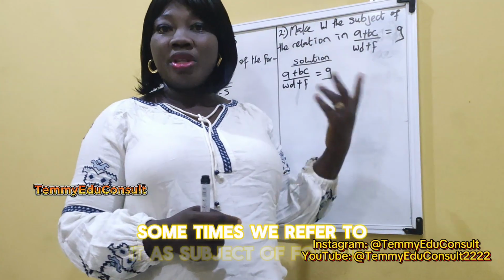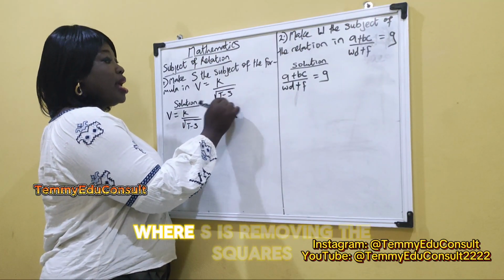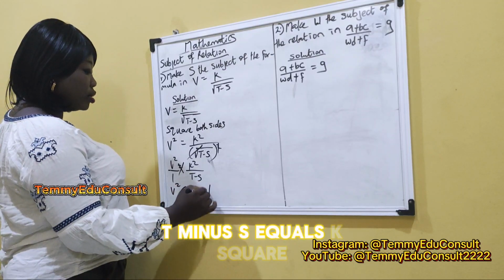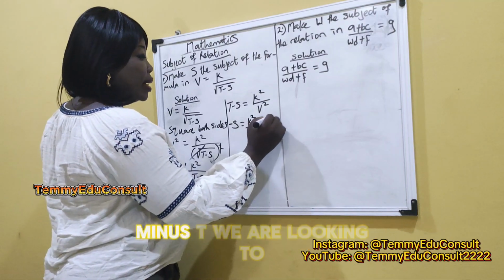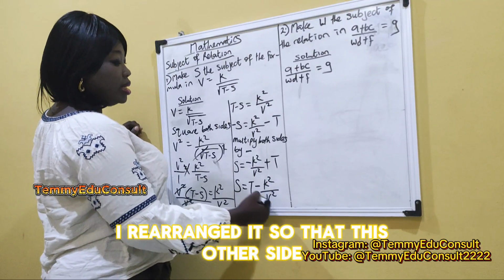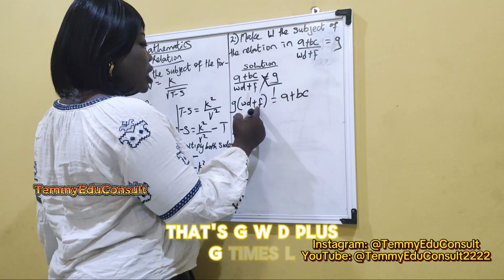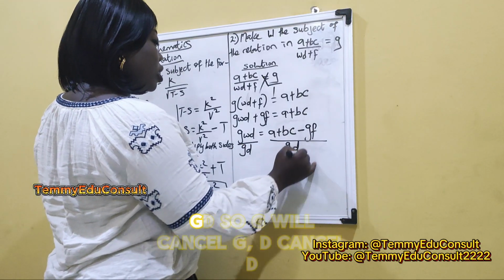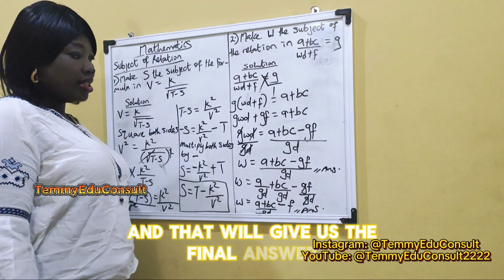Subject of relation/formula